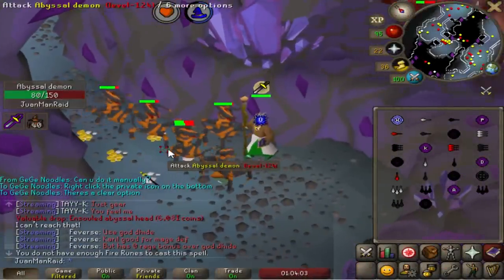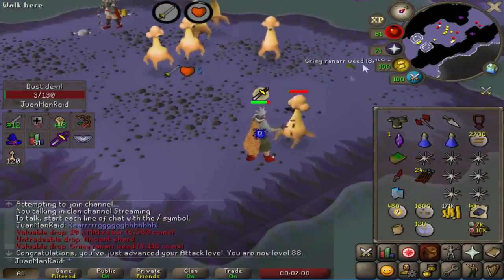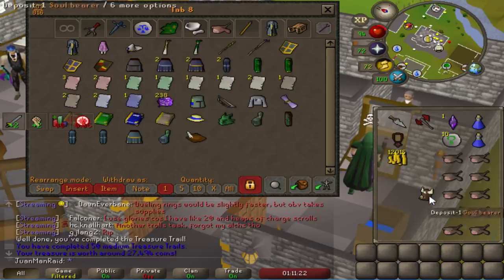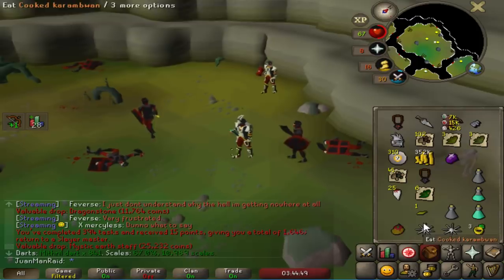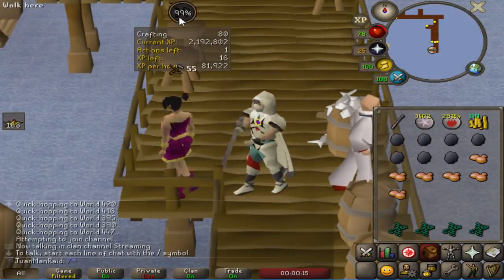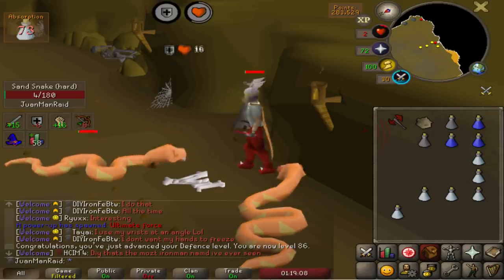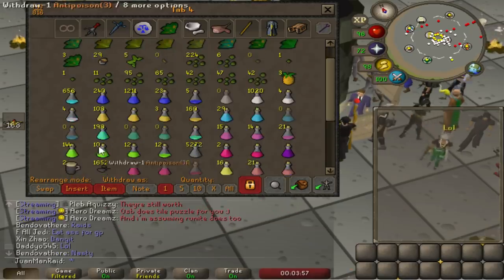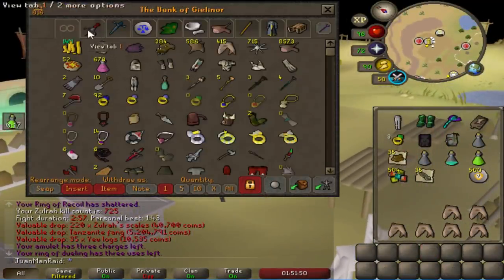Raining Drops at Zulrah - Solo Raids Specialist (9)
Goal: Acquire Gear & Skills to perfect a Raids 1 Specialist account. Every 75 Raids I can go for 1 of 19 upgrades necessary to build this account ending at 1500 Solo Raids.